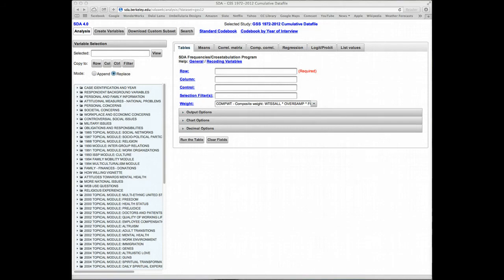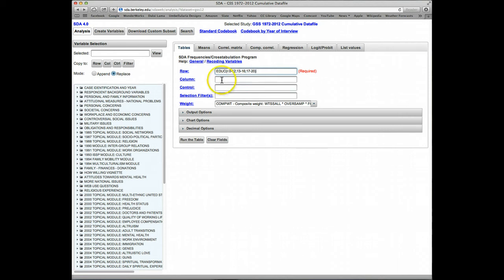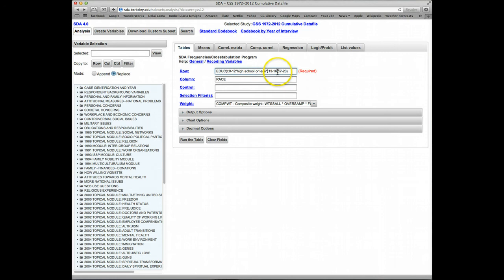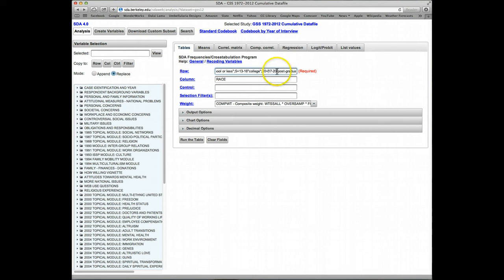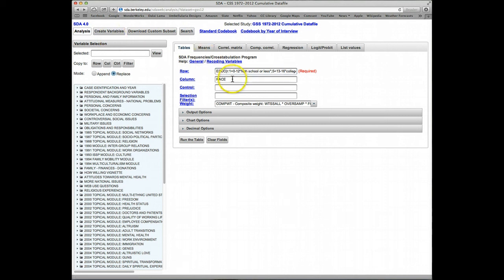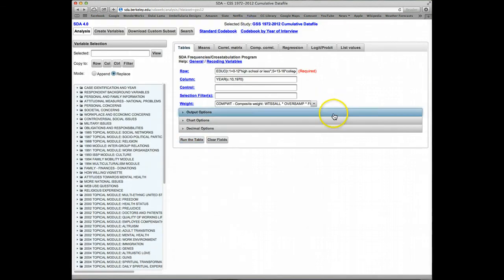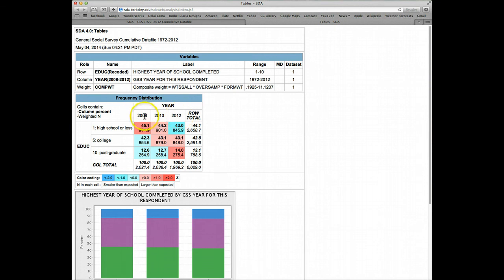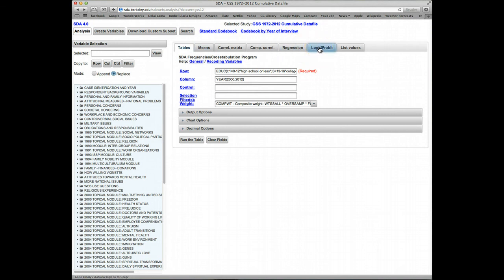On-the-Fly Recodes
Tutorial #2 - On-the-Fly Recodes